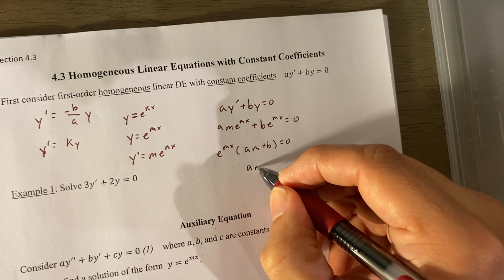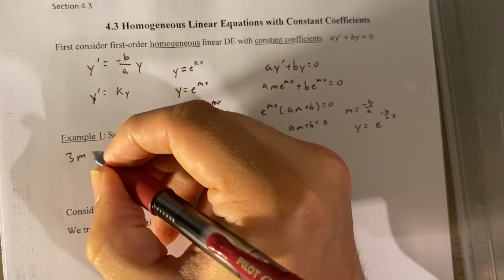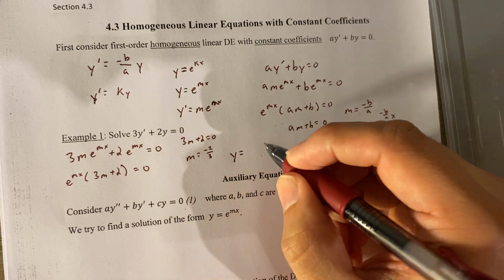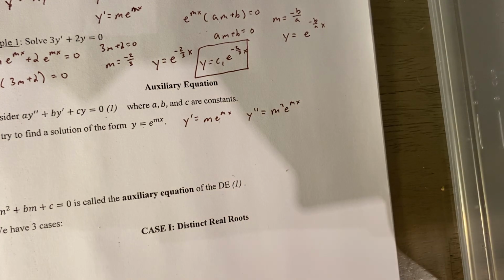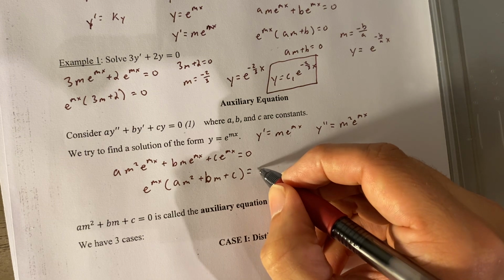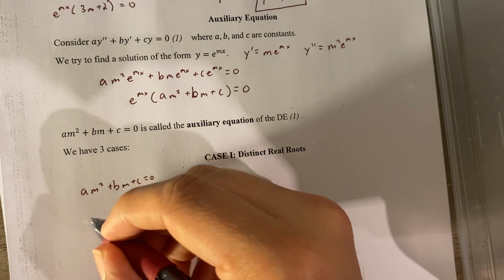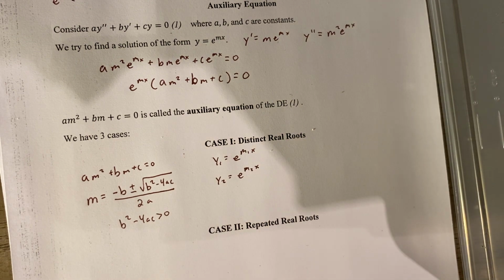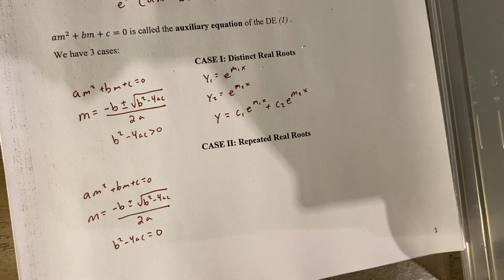4.3 Page 1